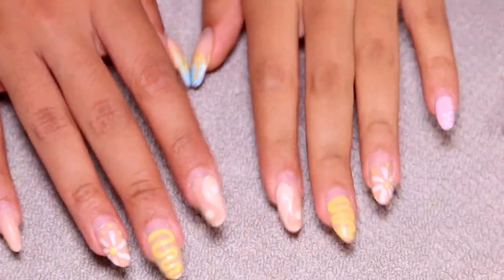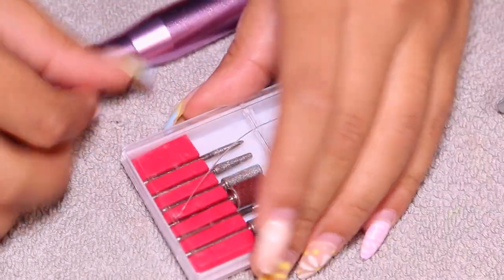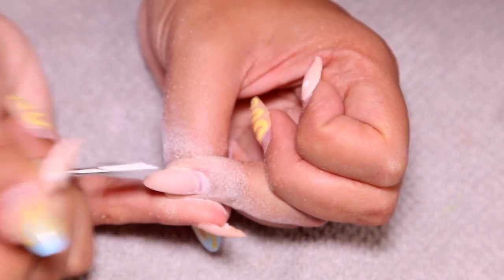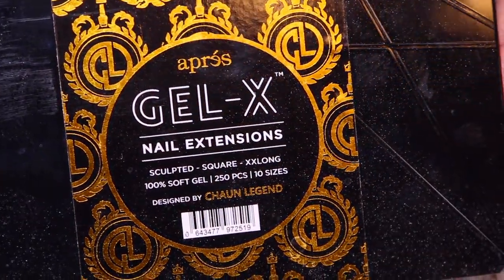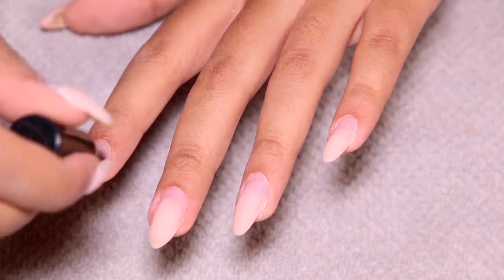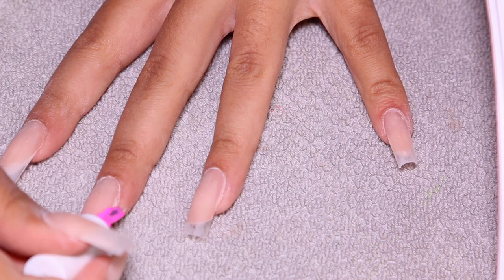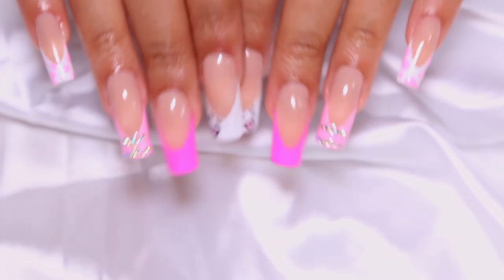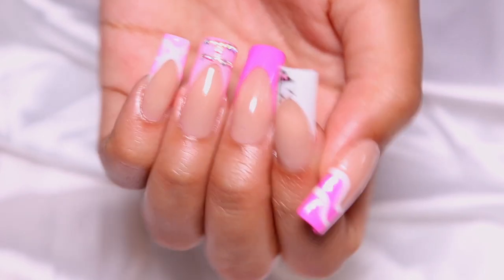6 WEEK OLD FILL IN ON POLY GEL USING APRES GEL X | BARBIE INSPIRED NAILS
OPEN ME!

MAKARTT PASTEL GEL POLISH SET (amazon):

HANDHELD E-FILE:

UV/LED LAMP :

GELISH KIT (dehydrator, base coat, top coat, cuticle oil):

WHITE GEL POLISH: